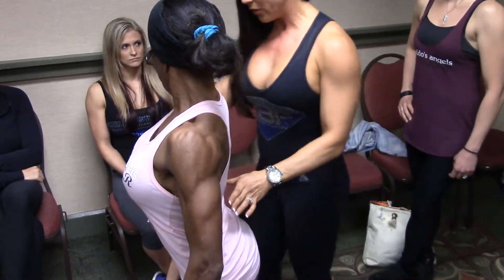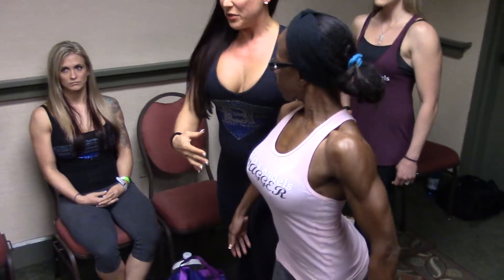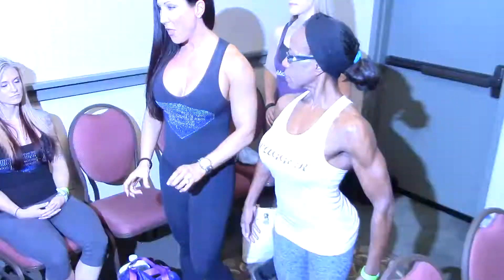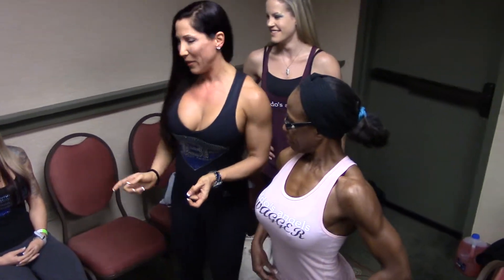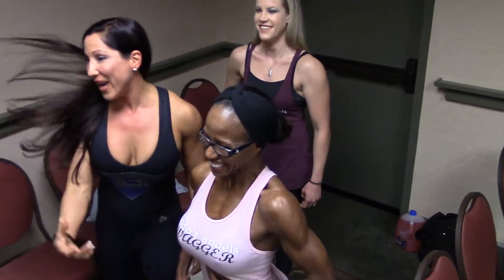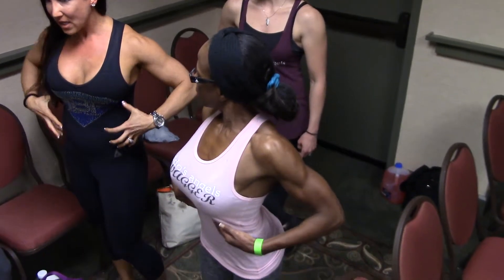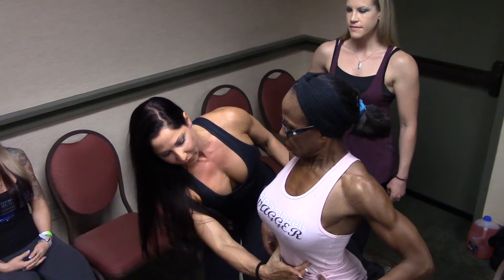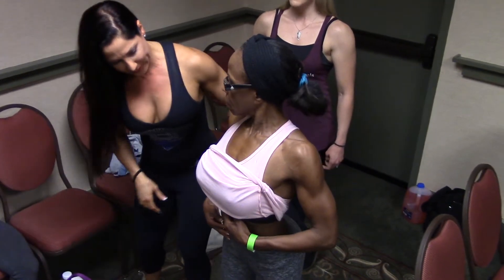Jami DeBernard FitBody Fusion One on One IFBB Pro Posing Tips